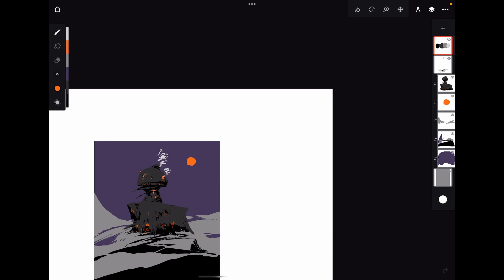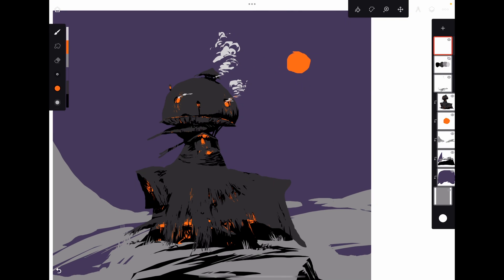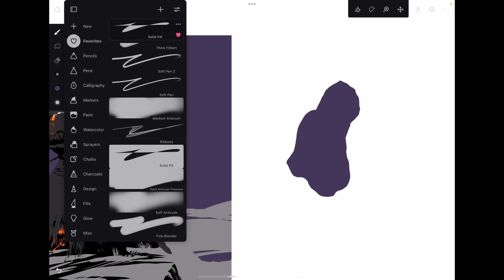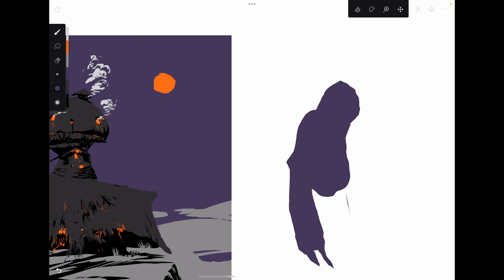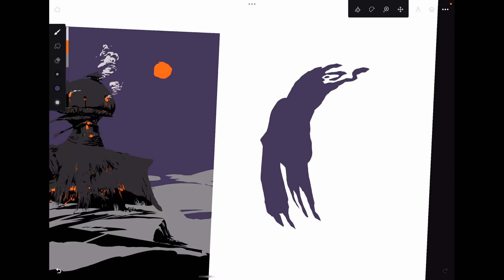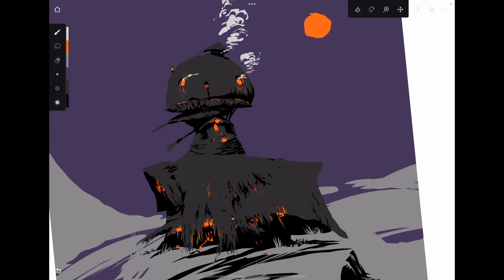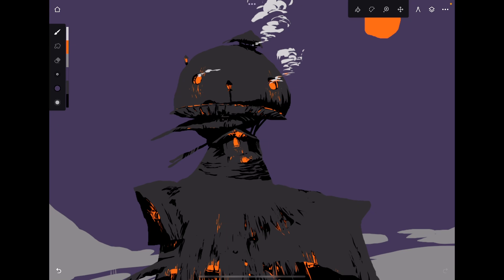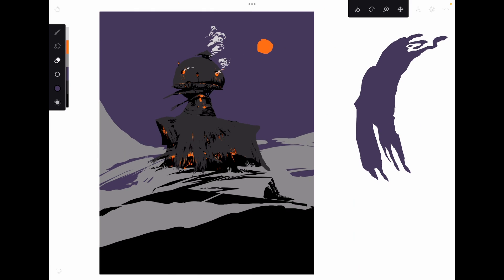Drawing with the lasso fill tool in Infinite Painter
Hi everybody, in this week's video I'm afraid there will be no voice over. Been busy :) This time I'm drawing using Infinite Painter on the iPad (using the lasso fill tool). Infinite Painter is also on Android if you'd like to give it a try.